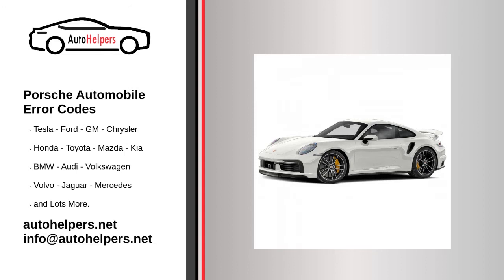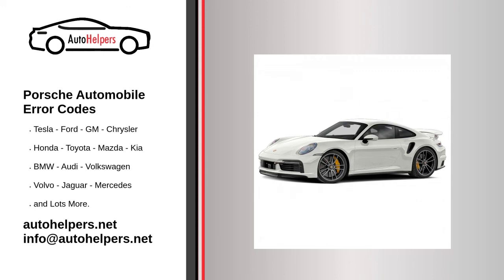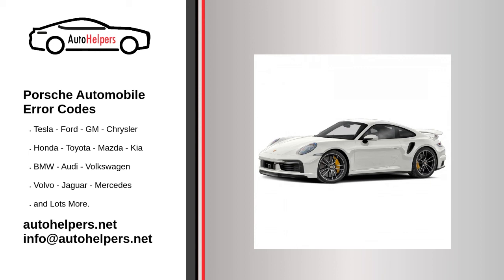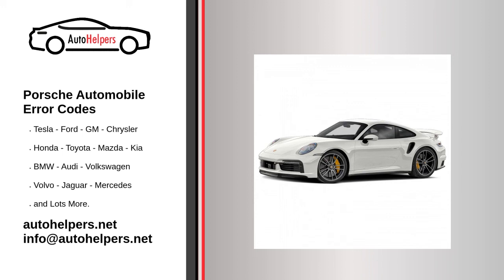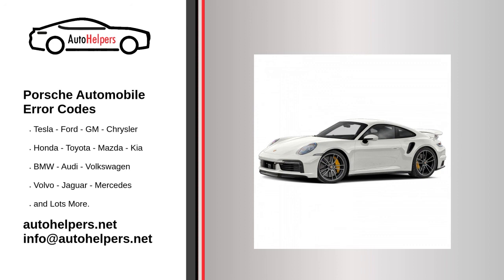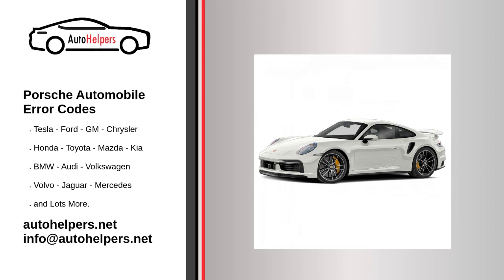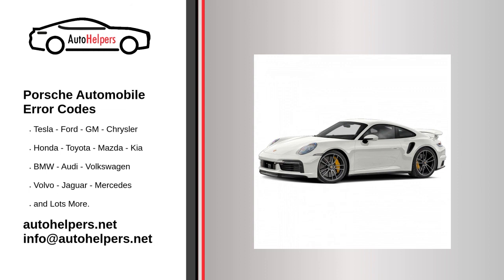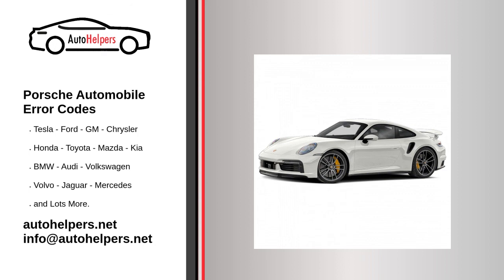Porsche Automobile Error Codes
If you're looking for help fixing your Porsche Automobile, look no further! Our comprehensive Porsche Automobile error code guide will explain common issues, provide tips, and show you how to read your model's error codes.